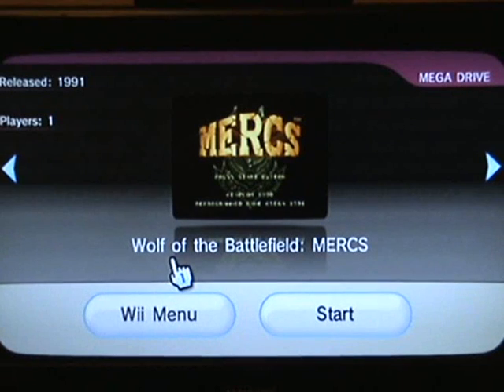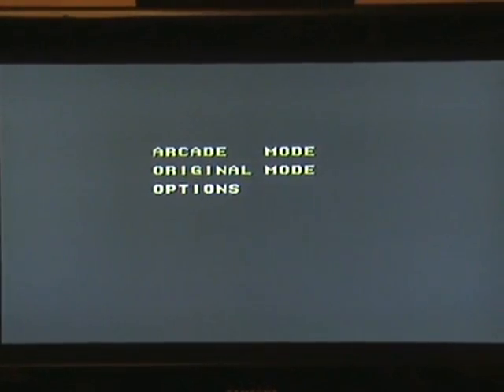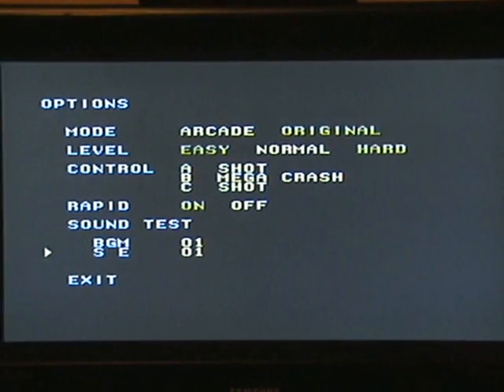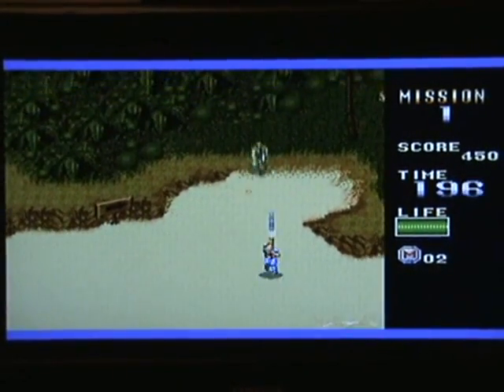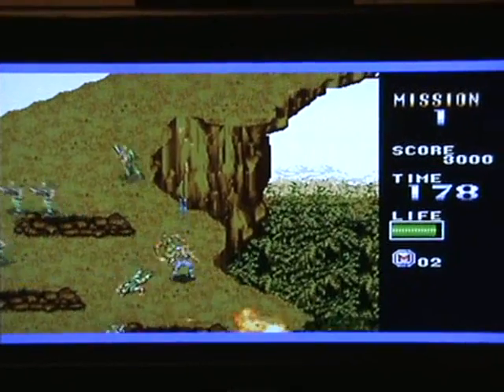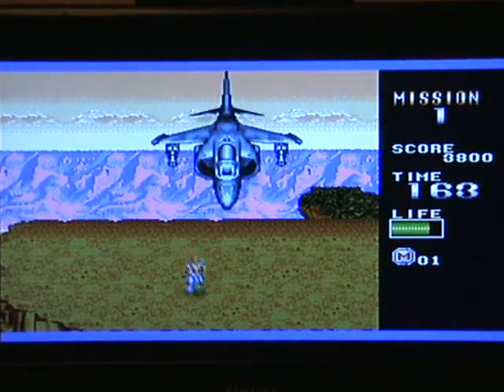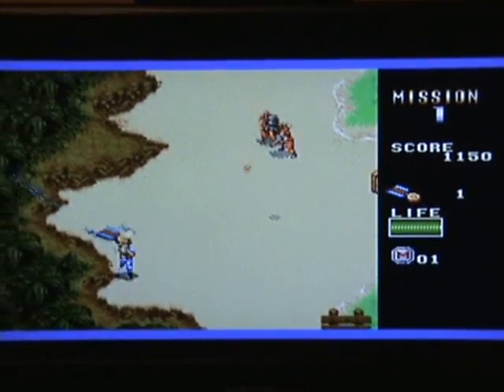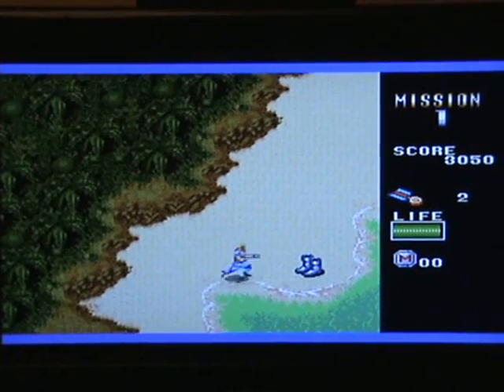Wolf Of The Battlefield: MERCS VC Review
This is a review of the MEGADRIVE classic now available to download on Nintendo Wii via the Virtual Console

This is a review from the perspective of this being a VC game and not a review of the MEGADRIVE original.